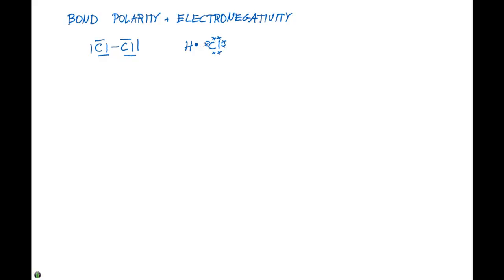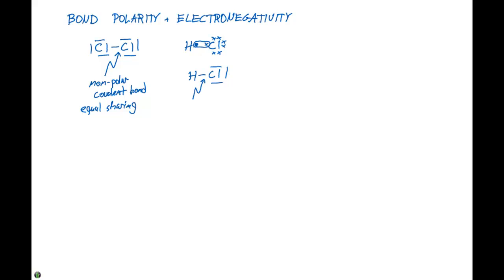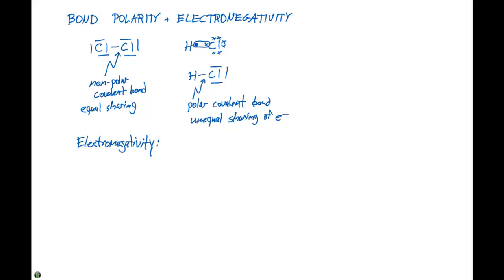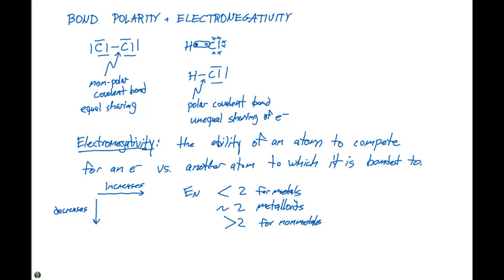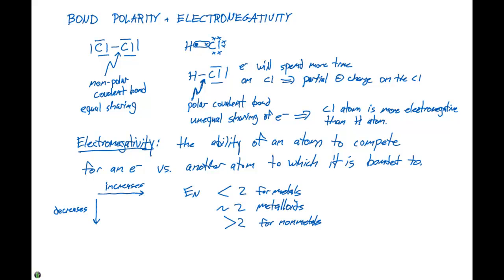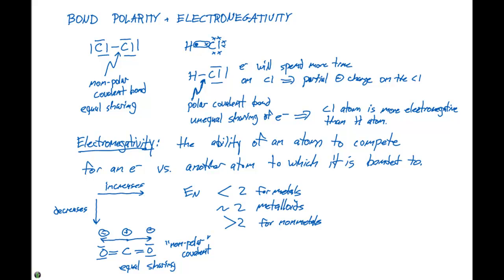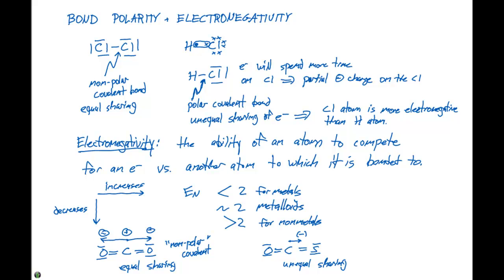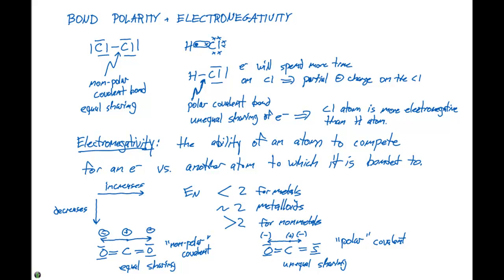8.4 Bond Polarity and Electronegativity